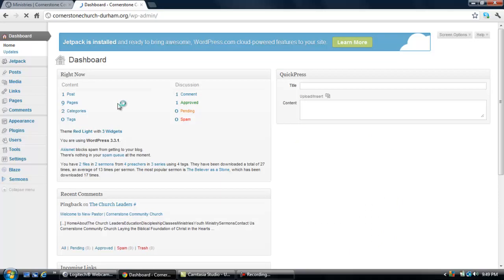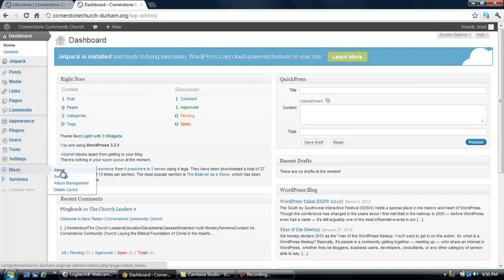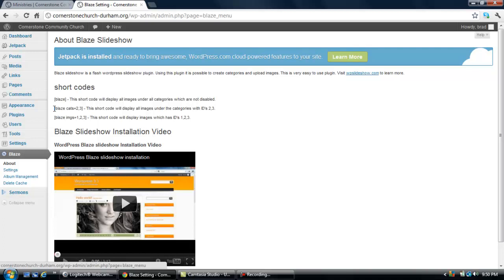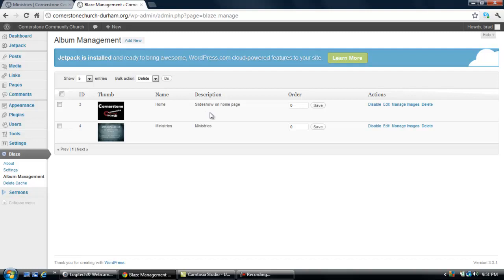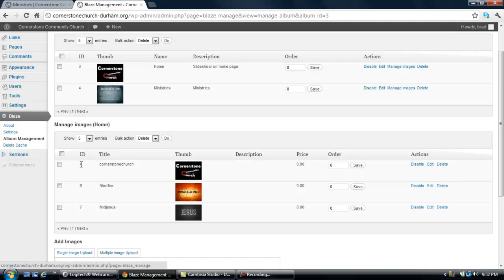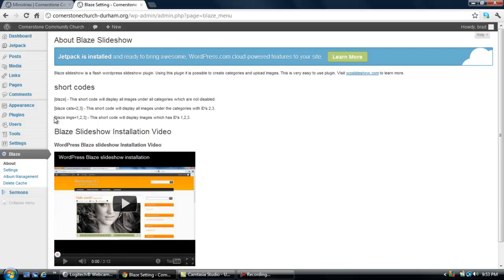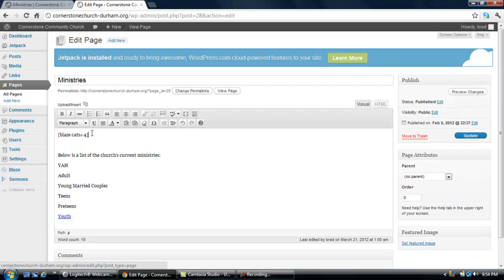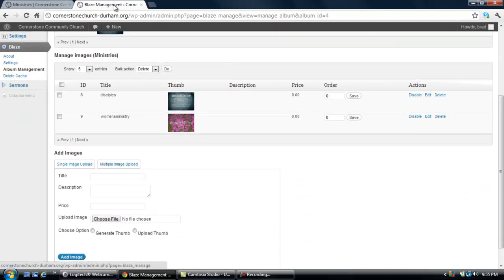Cornerstone Church Blaze Slideshow Plugin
How to insert albums and image slideshows into pages and posts using Blaze Slideshow Plugin and short codes.